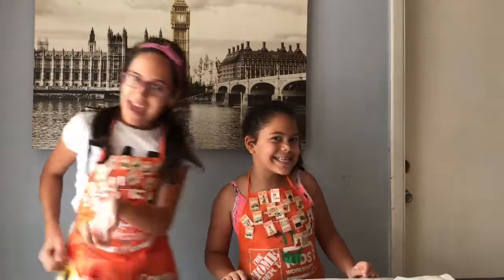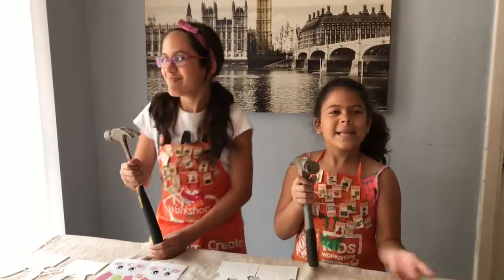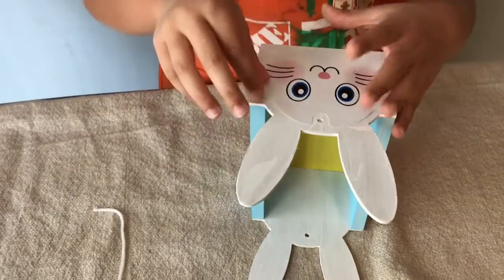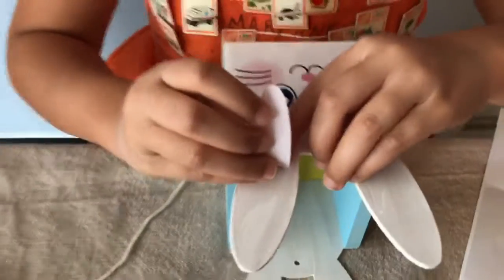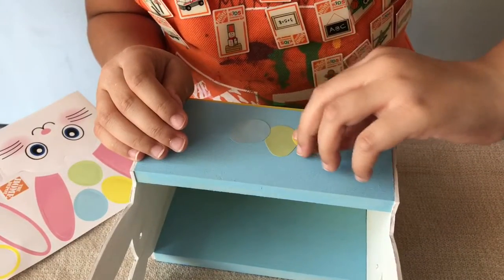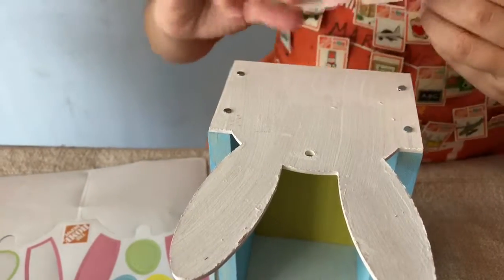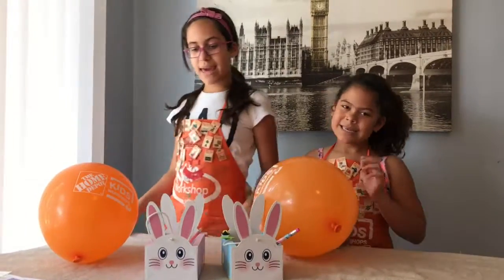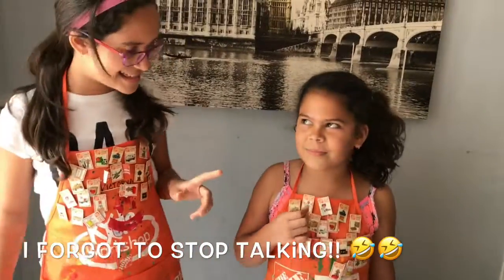Home Depot Kids Workshops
You can go there every 1 Saturday of each month.
Fun for Free!